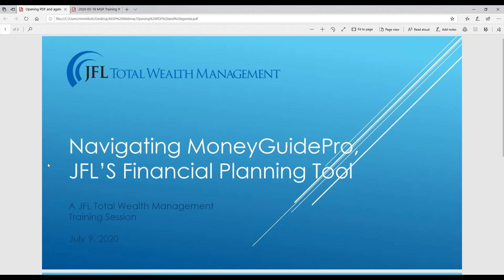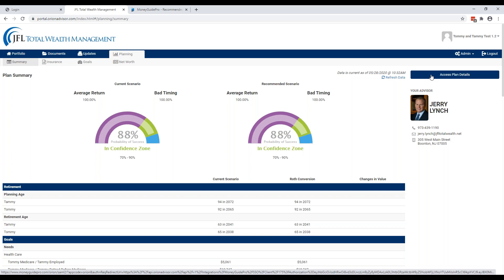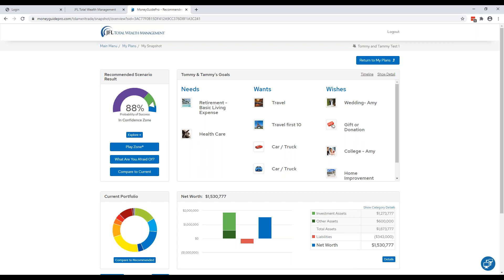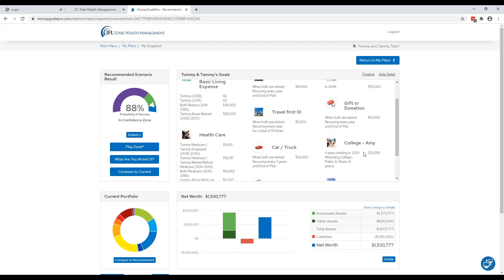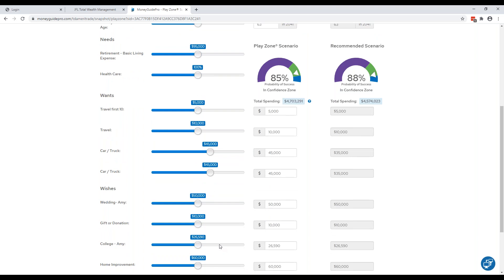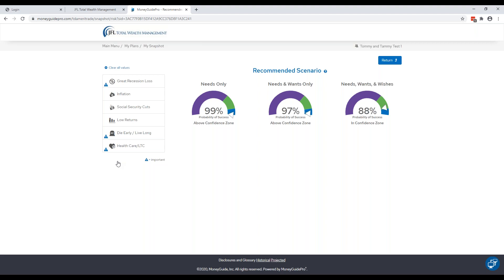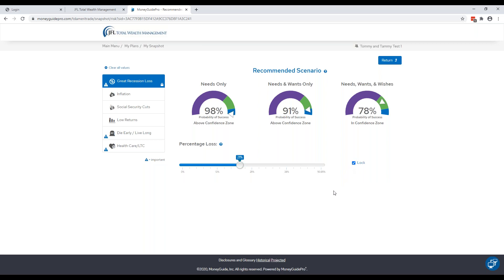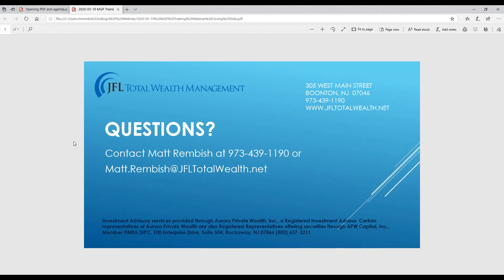Testing Your Retirement Plan's Viability on MoneyGuidePro (MGP)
Watch this JFL tutorial on how to navigate MoneyGuidePro and manipulate different scenarios on your road to retirement.